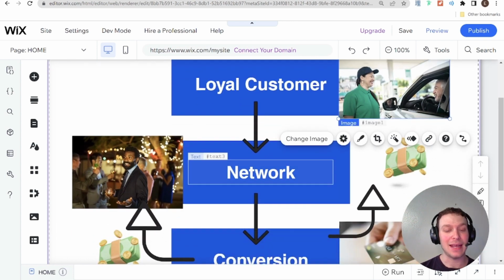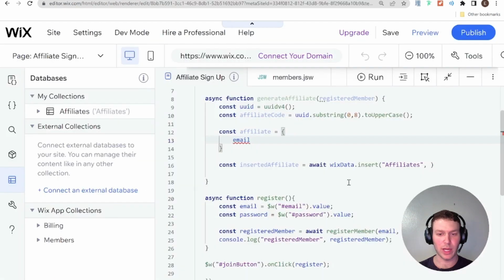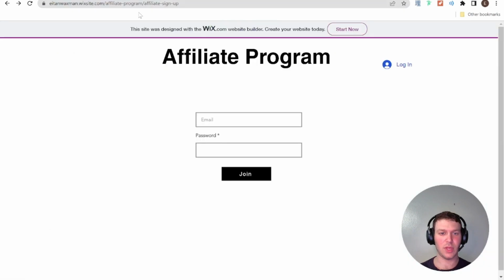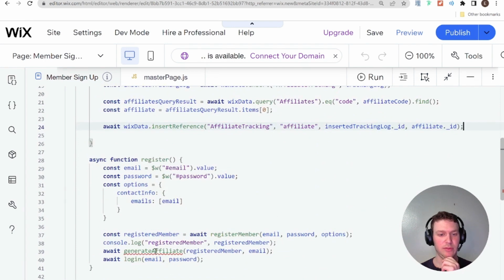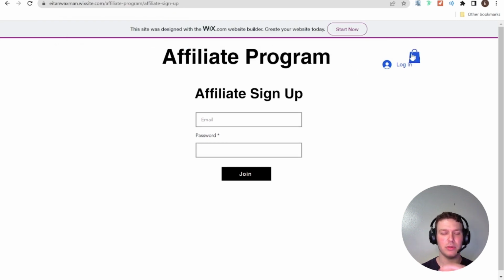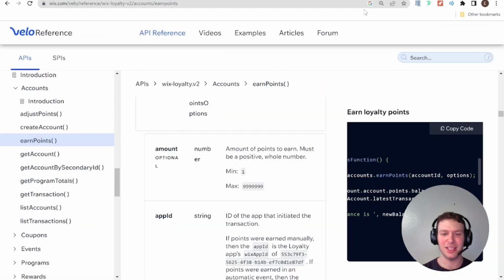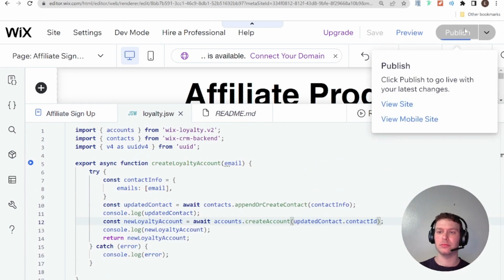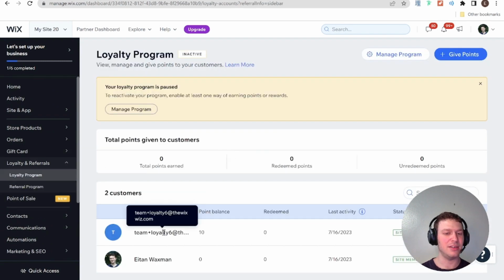Create an Affiliate Link with Wix Location, Coupons, and Loyalty Program API | Velo Tutorial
Hey there! Welcome to my YouTube tutorial on how to create an Affiliate Link using Wix Location, Coupons, and Loyalty Program API. In this video, I'll guide you through the step-by-step process, so let's dive right in!

First, I'll show you how to generate an affiliate code and incorporate it into your website using URL queries. This code will be crucial for tracking affiliate activity and attributing commissions to the right individuals. I'll explain how to set it up in a way that seamlessly integrates with your website's functionality.

Next, I'll demonstrate how to store the affiliate code in session and track its usage. By implementing this feature, you'll be able to monitor and analyze the performance of your affiliates, allowing you to make informed decisions about their compensation and rewards.

Moving on, I'll explain the process of generating and redeeming coupons with the affiliate code. Coupons are a fantastic way to incentivize potential customers and encourage them to make a purchase. I'll walk you through the necessary steps to ensure a smooth and hassle-free experience for both your affiliates and customers.

Lastly, I'll cover the integration of the Wix Loyalty Program. This powerful tool enables you to award points to your affiliates for their efforts and contributions. By integrating the loyalty program into your affiliate system, you can further motivate and engage your affiliates, fostering a strong and loyal community.

Throughout the tutorial, I'll provide clear explanations and practical examples to help you understand and implement each step effectively. By the end of this video, you'll have the knowledge and tools to create a comprehensive affiliate system with Wix Location, Coupons, and the Loyalty Program API.

So, without further ado, let's get started on this exciting journey of building an efficient and rewarding affiliate program with Wix!

Follow allong on Twitter @thewixwiz